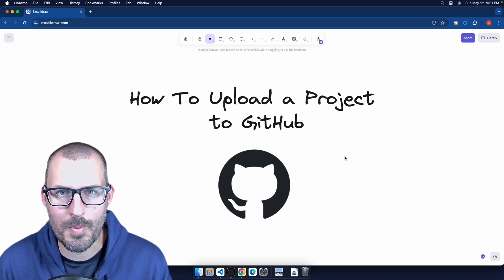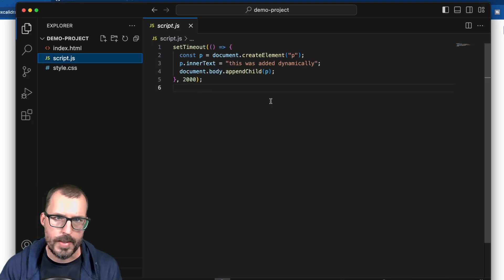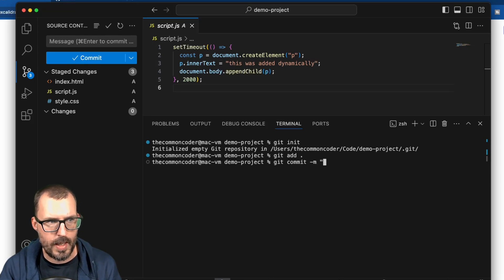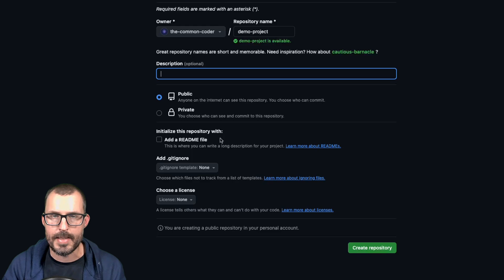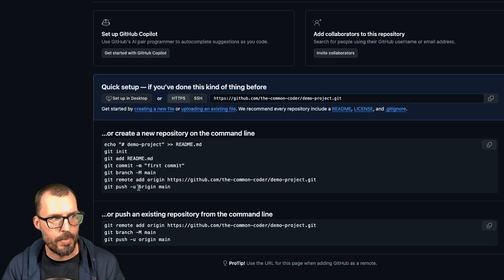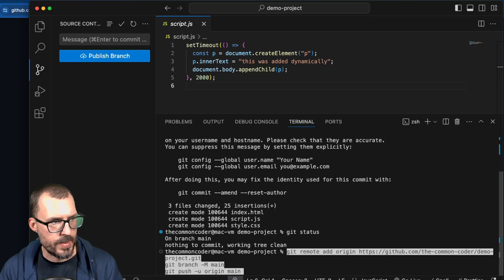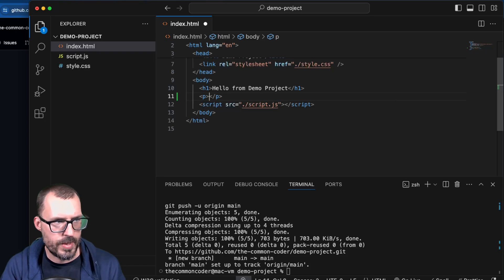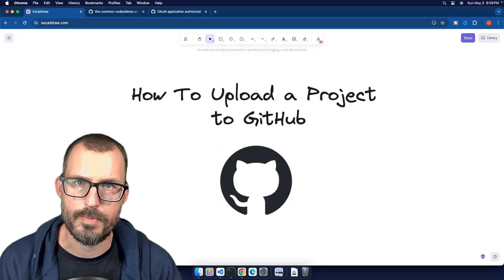How To Upload Your Project on Github Like a Pro!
Want to learn how to upload your project on GitHub? You're in the right place!

Figuring out how to upload a project on GitHub can feel a bit overwhelming—especially if you're new to Git and version control. In this video, we’ll walk you through the entire process step by step. You’ll learn how to create a local repository, make your first commit, create a remote repository on GitHub, and use GitHub’s code snippets to upload your project. By the end of this tutorial, you’ll know exactly how to upload your project on GitHub like a pro.

Have questions about how to upload a project on GitHub?

⏱️ TIMESTAMPS
00:00 - Introduction
00:19 - Project Overview
01:09 - Initializing the Repository
01:41 - Making our First Commit
02:39 - Creating the Remote Repository on GitHub
04:01 - Uploading our Project to GitHub
06:22 - Pushing Additional Commits to GitHub
07:32 - Final Thoughts
07:52 - Outro